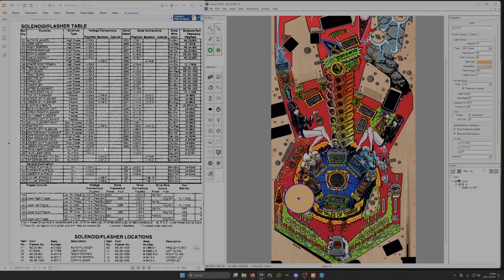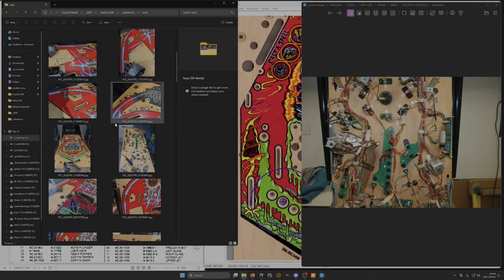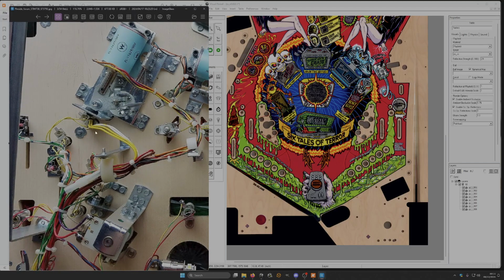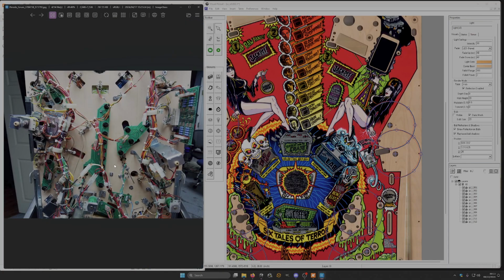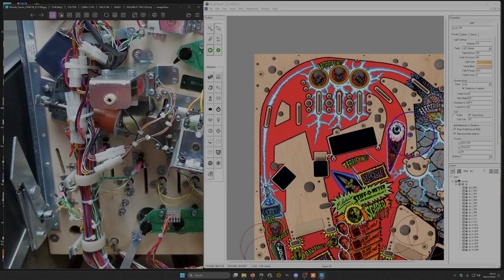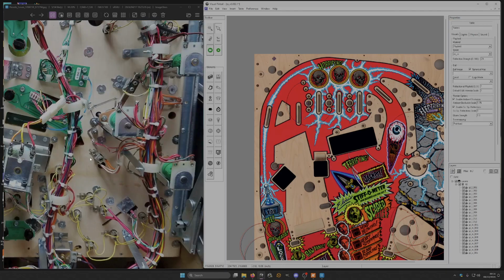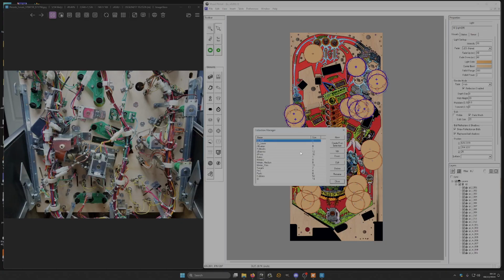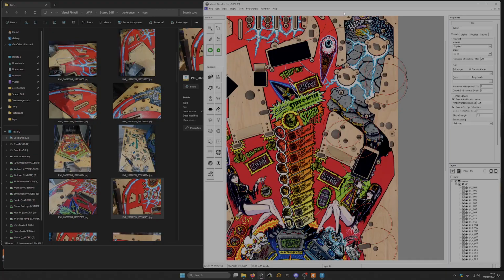How To VPX - 16: General Illumination - Preparing for PinMAME & Blender Toolkit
Here we cover how to find out what GI lamps go where and how to trace their location and string / circuit, and how to group them.